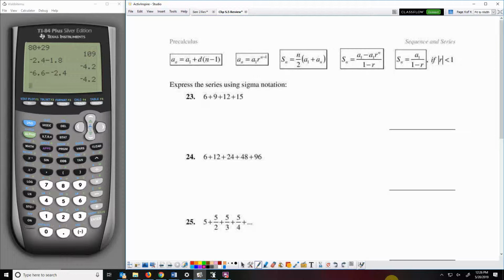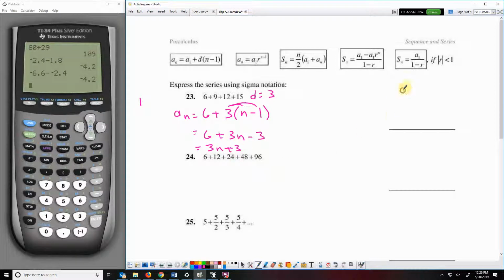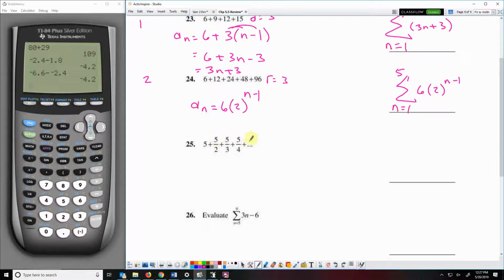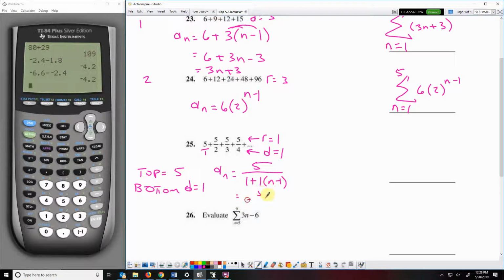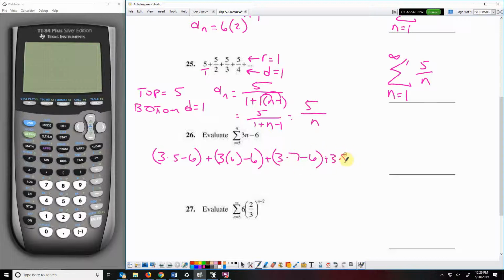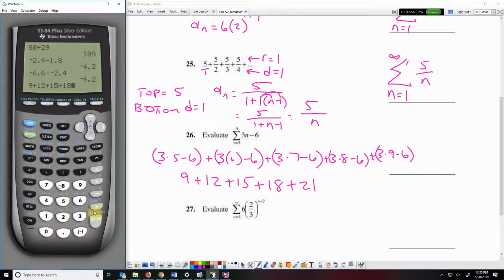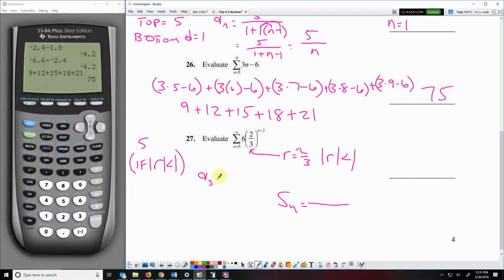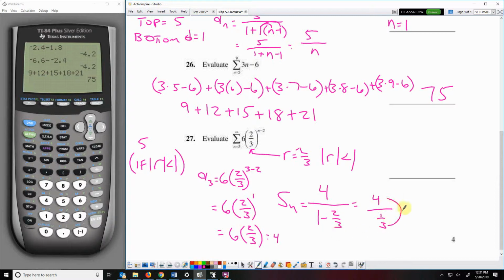Sequence & Series Review part 4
pc ch s rev p 4